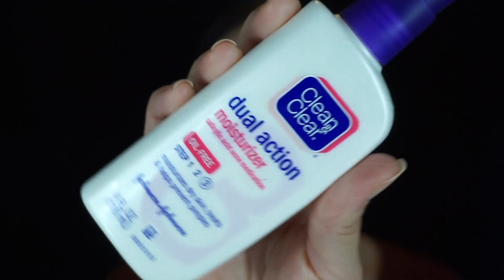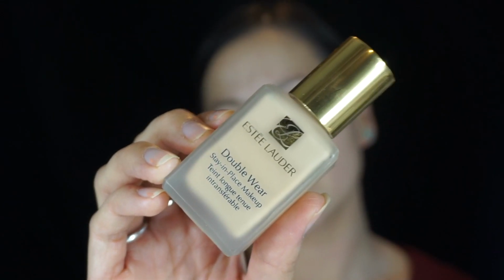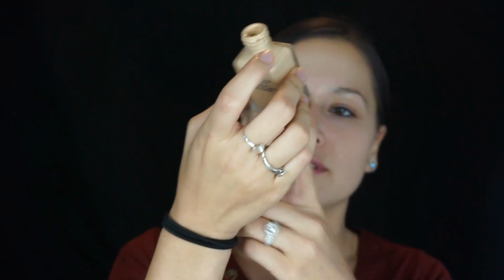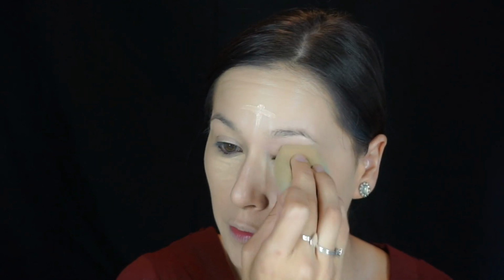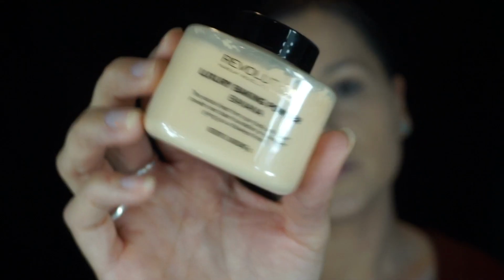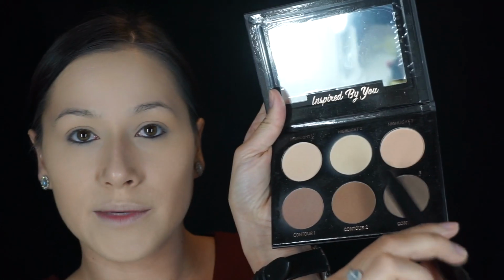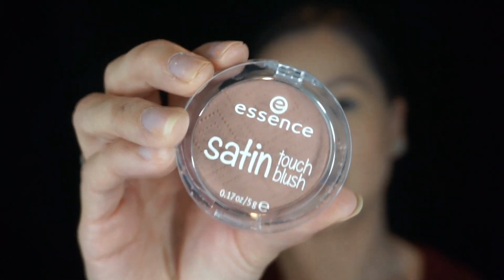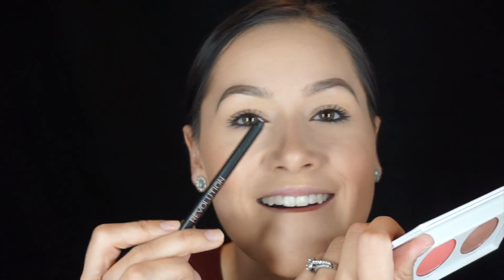I'M BACK | GRWM | FIRST IMPRESSIONS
Hey guys, I recently purchased some newer makeup products  and thought I would test them out for you guys and tell you my first impressions. So I hope you guys enjoy this chit chat get ready with me! XOXO

Products mentioned:
J Cat H2O Fresh Dewy Primer
Benefit Porefessional
Estee Lauder Double Wear ( desert beige)
NYX HD Concealer (porcelain)
Makeup Revolution Luxury Baking Powder
IBY Beauty Highlight and Contour Palette
Physician Formula Butter Bronzer
Dose of Color Highlighter ( Fuego)
Essence Satin Blush ( Satin Love)
Makeup Revolution Lip Kit ( Bow Down)